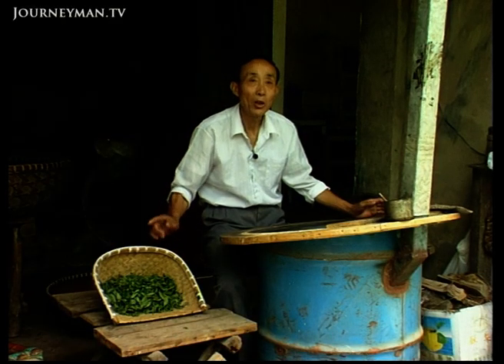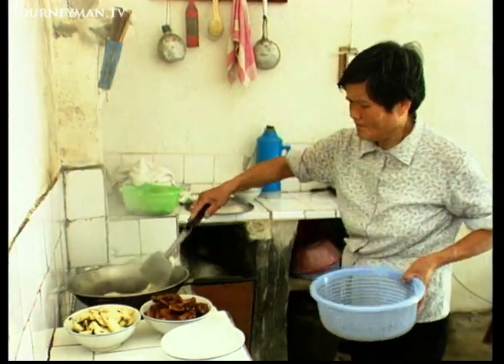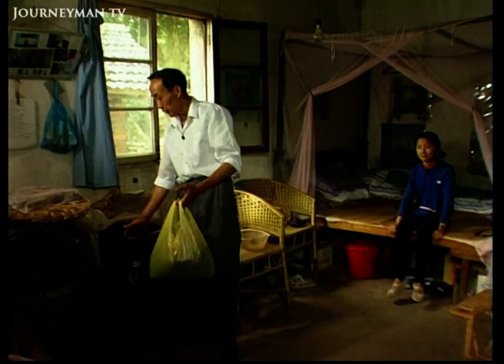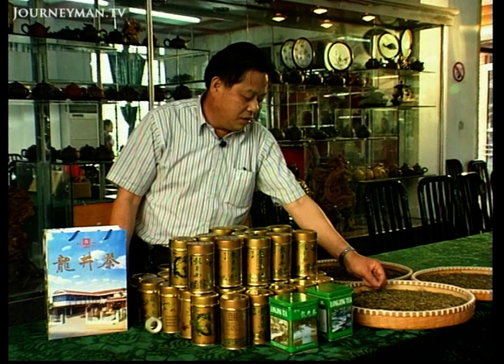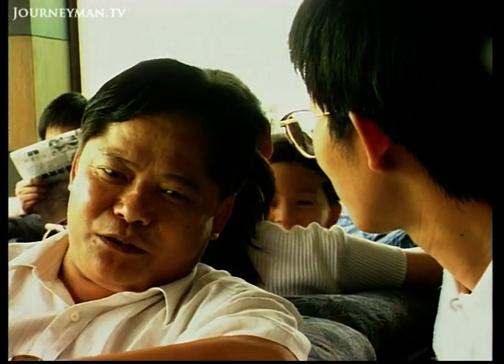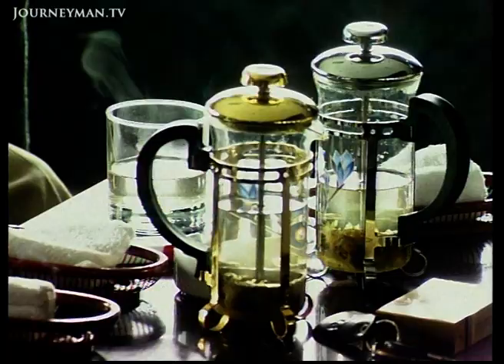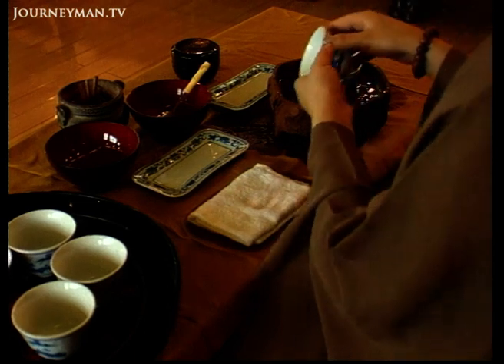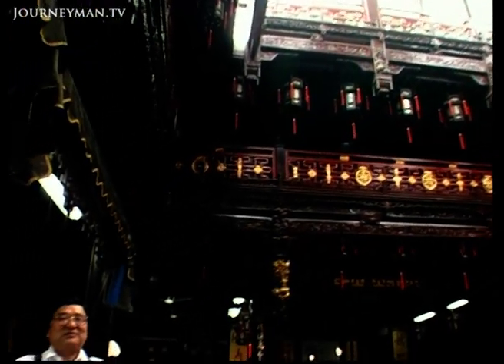Is Green Tea Actually Better For You? (1999)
Green Tea: A Brew Of Health (1999): Green Tea has been lapped-up in the in the West as an eastern wonder drug for everything from cancer to heart disease. But Doctors are still questioning the real benefits.

In the tea fields of Zhe-Dschang, the sun rises over the mountains to reveal a postcard scene that would warm the heart of any health-food marketeer. In traditional dress men and women pluck leaves from their lush family tea bushes. Tea production here is a traditional, small-scale affair that smacks of wholesome goodness. The end-product, green tea, is sworn by for its feel-good qualities. "Tea is Chi energy," they say. Westerners have rushed to buy in to the ancient health kick, purchasing green tea over allegedly less healthy common black tea, originating mainly in India. But while recent research indeed proves that tea does have surprising beneficial properties, it shows that green tea is no healthier than black tea. Just don't expect new market-orientated China to point that out.

ORF Fernsehprogramm-Service GmbH & Co KG - Ref. 0709